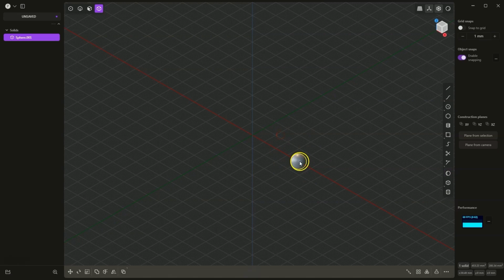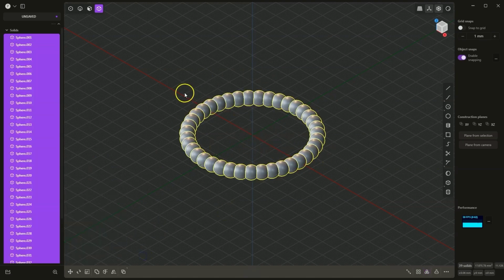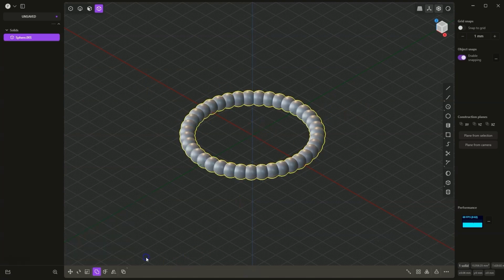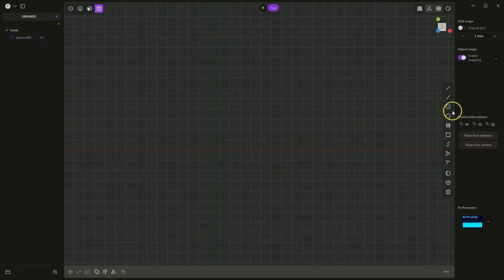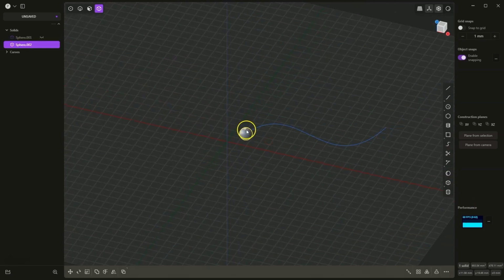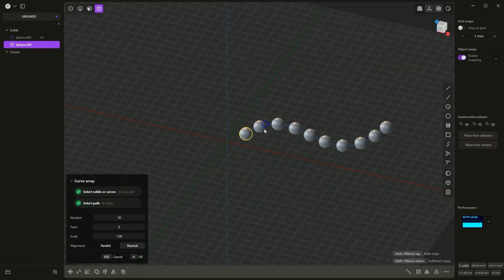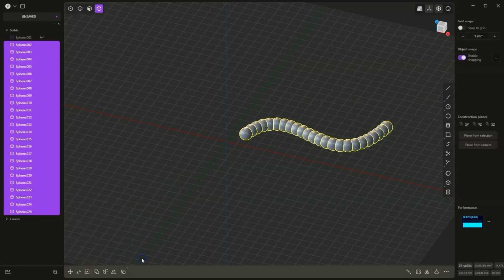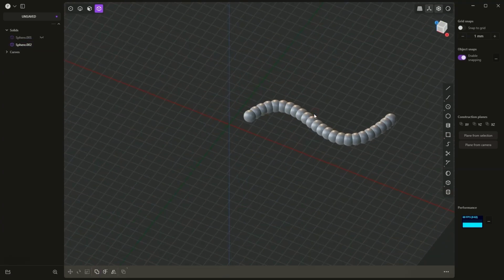Plasticity Curve Array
In this video I'll show you how to create a path array in Plasticity. This is an operation that allows you to create interesting 3D models.